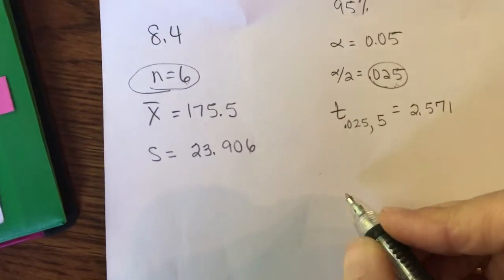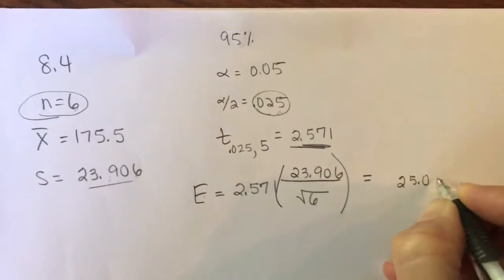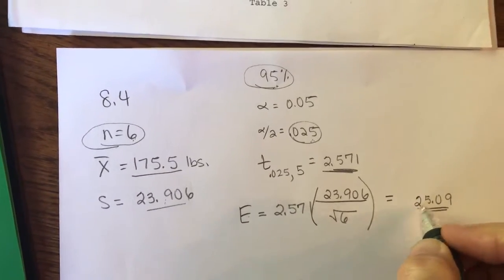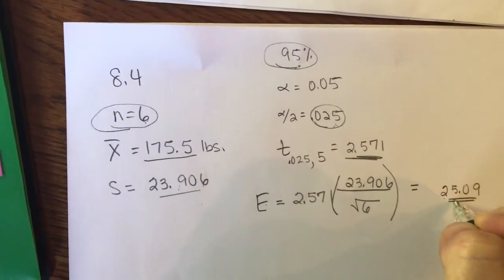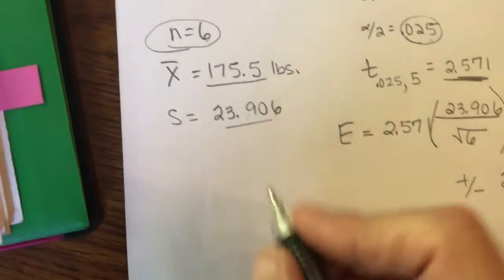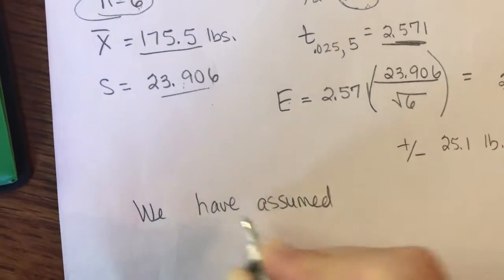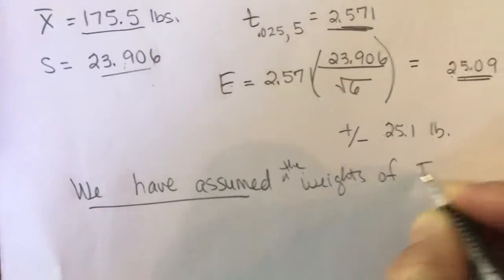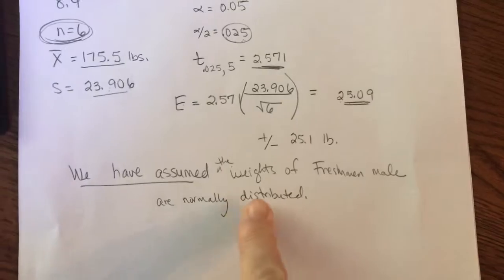Evangel’s Example 8.4